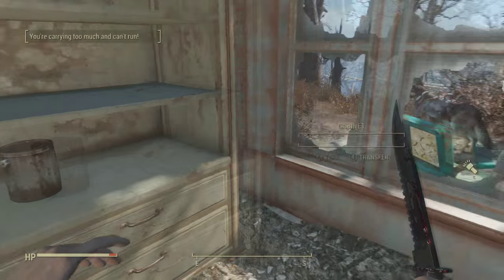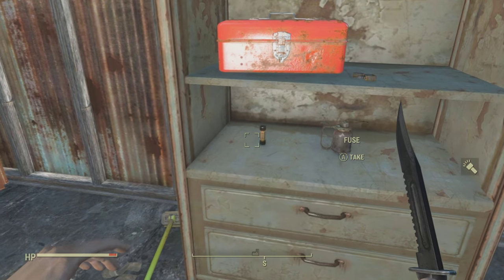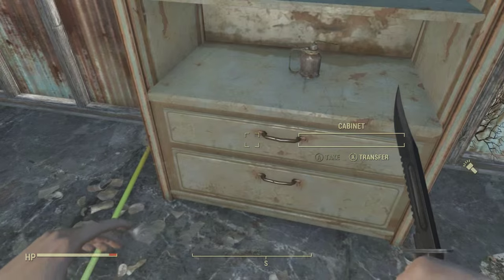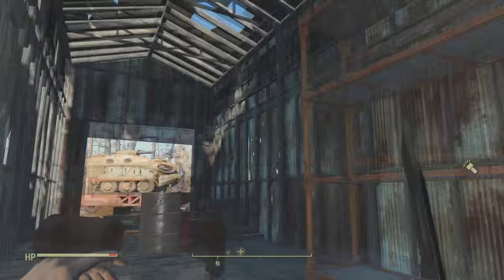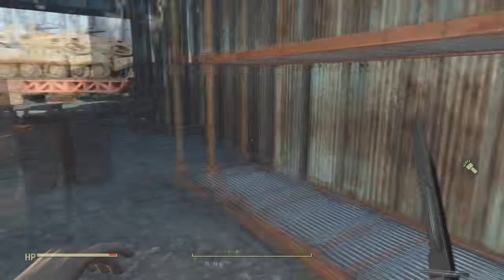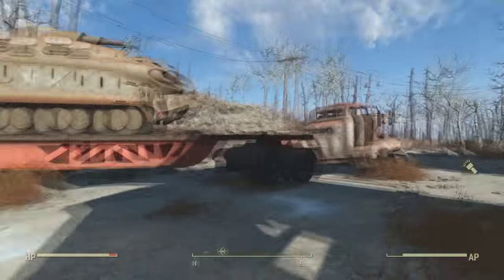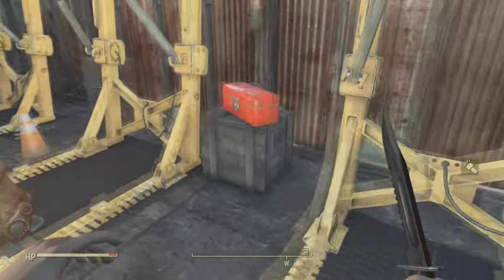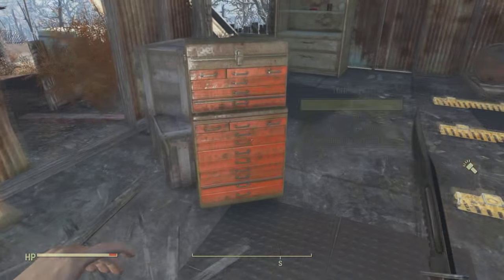Fallout 4: Unmarked Power Armor Warehouse Location, with Lots of Adhesive!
An unmarked location with a leveled power armor,  and lots of wonder glue to scavenge! Hopefully this spot helps you on your journey through Fallout 4, thanks for checking out my content everybody!